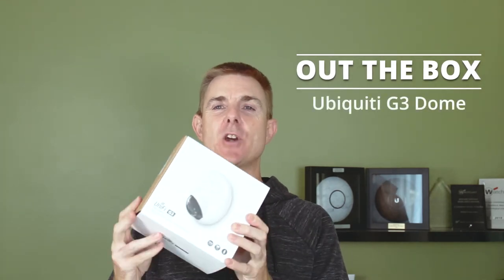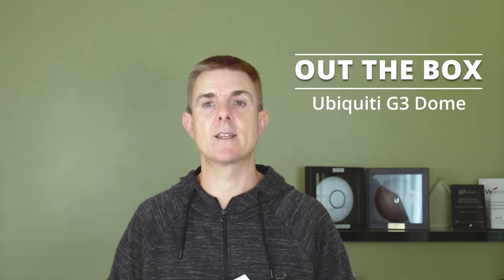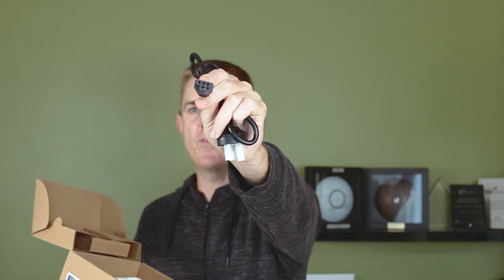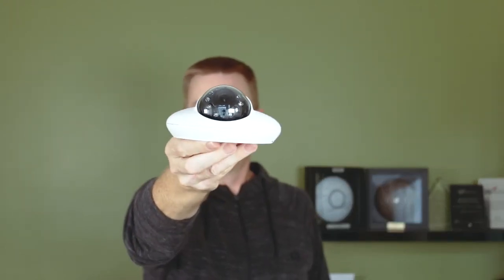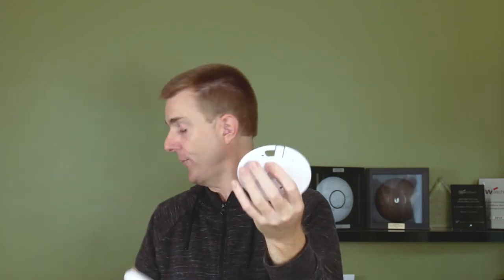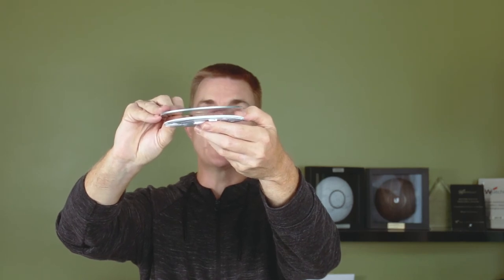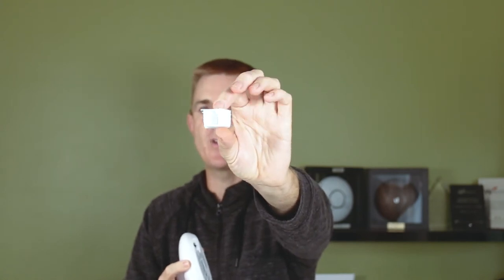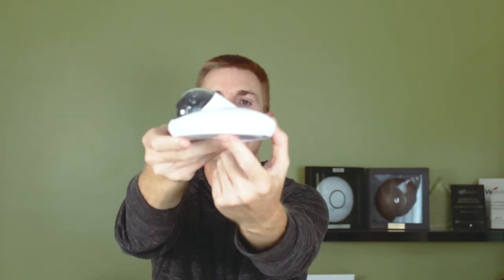Out the Box Series - Ubitiqui G3 Dome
This short few minute video, gives you a quick overview of what you can find in the box when you receive your Ubitiqui G3 Dome.